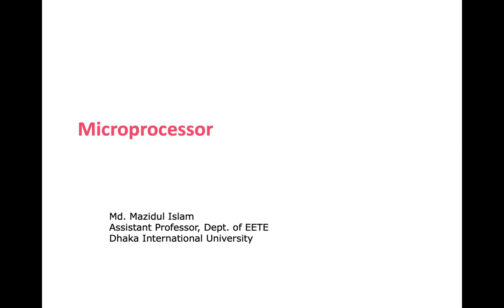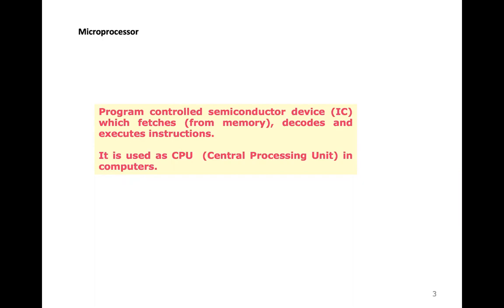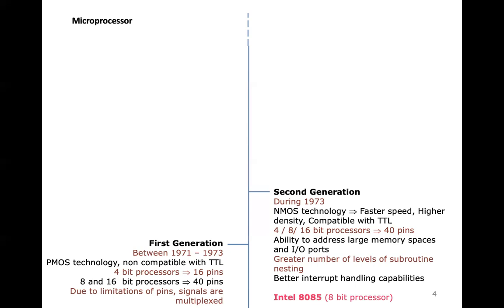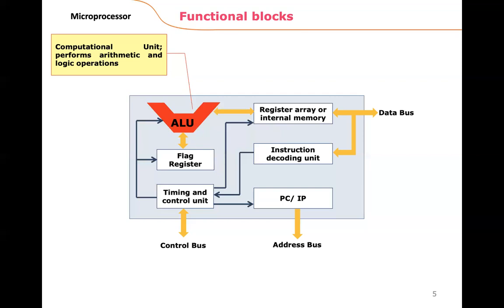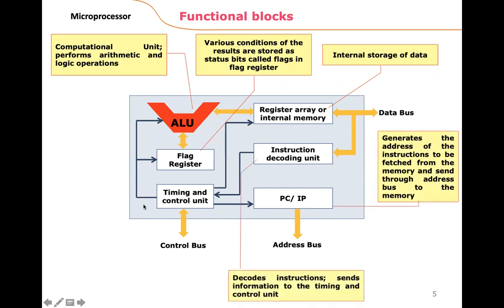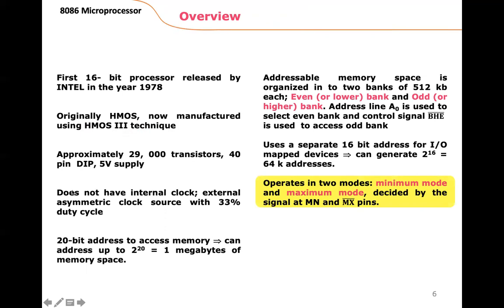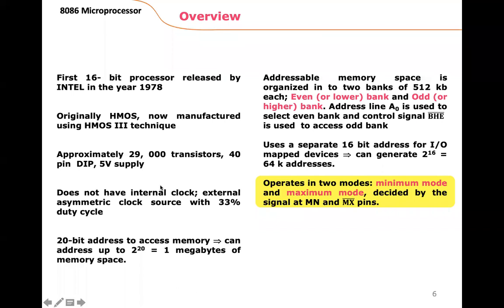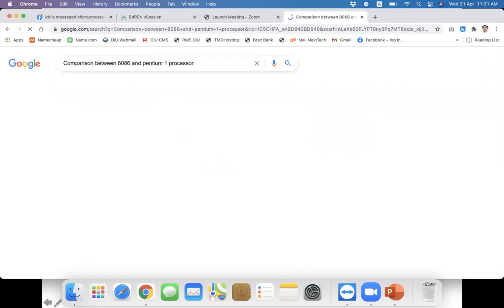2021-04-21 10.31.59 EETE-311 D-29+30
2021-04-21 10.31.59 EETE-311 D-29+30 Microprocessor